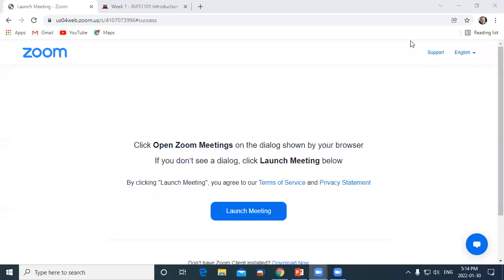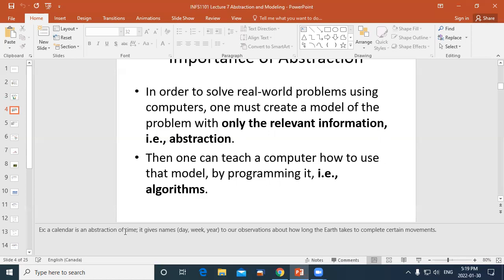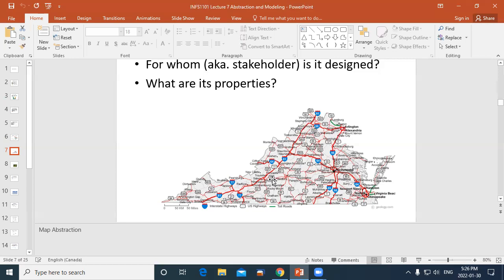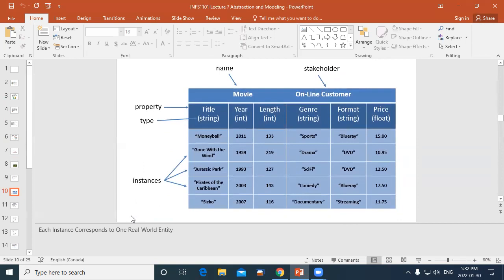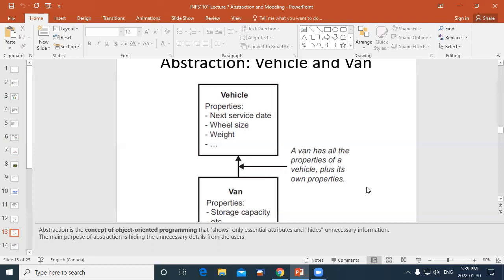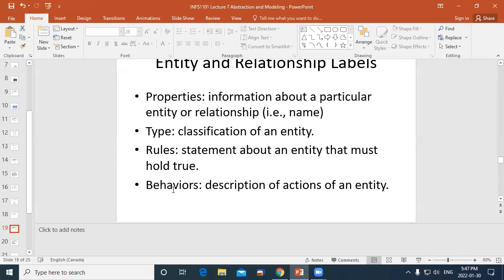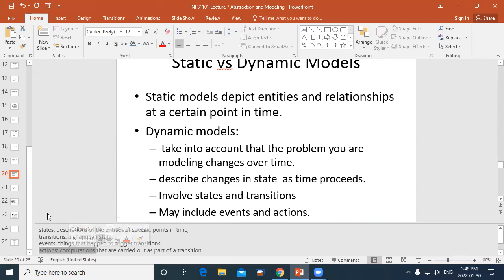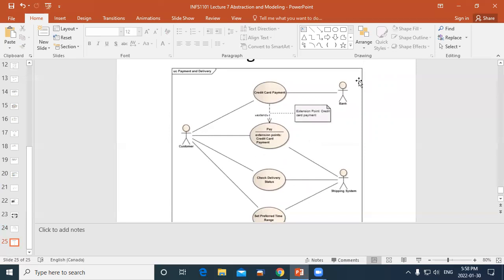INFS1101 Section 19 Jan 30 2022 Abstraction Lecture